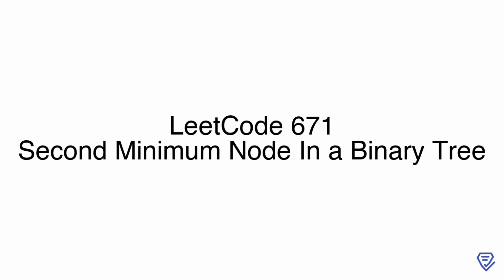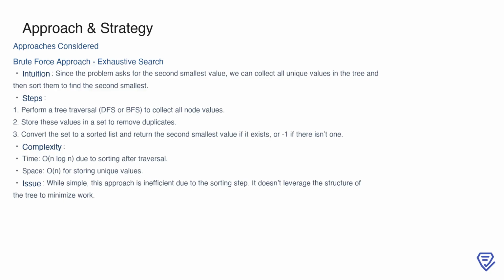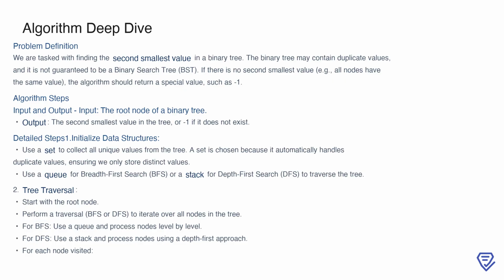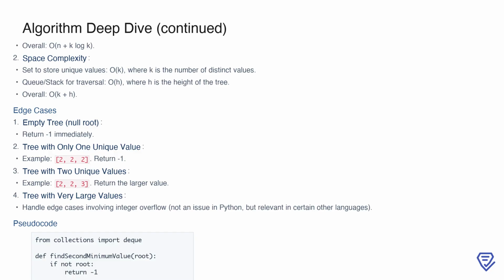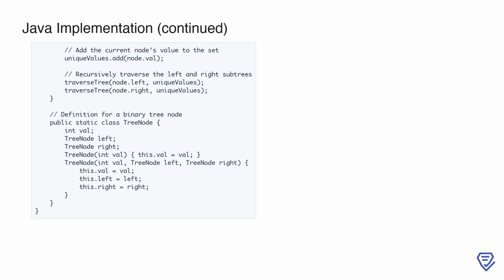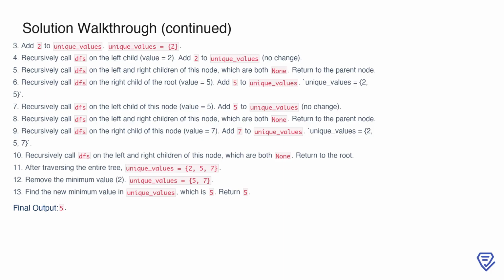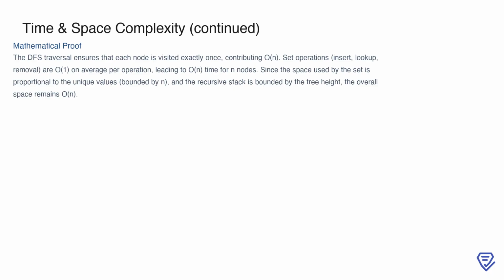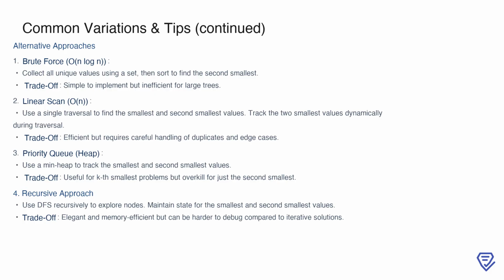LeetCode 671: Second Minimum Node In a Binary Tree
Difficulty: Easy

📚 Topics: Binary Search, Binary Tree, Breadth-First Search, Depth-First Search, Heap

⏱️ Timestamps:
00:00 - LeetCode 671: Second Minimum Node In a Binary Tree
00:26 - Problem Statement
01:09 - Problem Statement (continued)
01:53 - Problem Statement (continued)
02:27 - Problem Statement (continued)
03:18 - Approach & Strategy
04:14 - Approach & Strategy (continued)
05:27 - Approach & Strategy (continued)
06:21 - Approach & Strategy (continued)
07:21 - Algorithm Deep Dive
08:07 - Algorithm Deep Dive (continued)
09:03 - Algorithm Deep Dive (continued)
09:53 - Algorithm Deep Dive (continued)
10:38 - Algorithm Deep Dive (continued)
11:39 - Algorithm Deep Dive (continued)
12:21 - Python Implementation
14:17 - Java Implementation
15:09 - Java Implementation (continued)
16:00 - Solution Walkthrough
17:16 - Solution Walkthrough (continued)
18:12 - Solution Walkthrough (continued)
19:07 - Solution Walkthrough (continued)
20:17 - Time & Space Complexity
21:15 - Time & Space Complexity (continued)
22:03 - Time & Space Complexity (continued)
23:01 - Time & Space Complexity (continued)
23:49 - Common Variations & Tips
24:46 - Common Variations & Tips (continued)
25:28 - Common Variations & Tips (continued)
26:26 - Common Variations & Tips (continued)
27:31 - Conclusion
27:51 - Thank You!